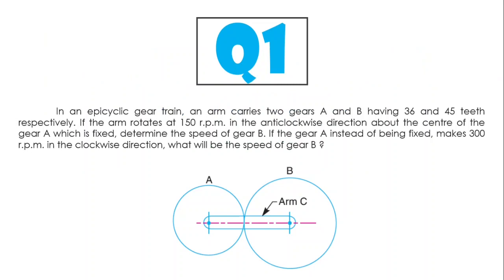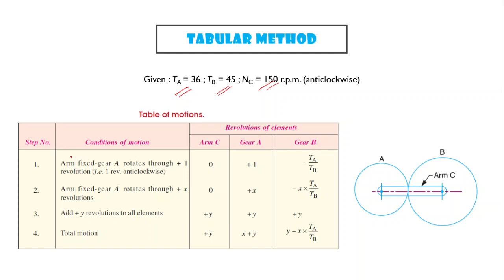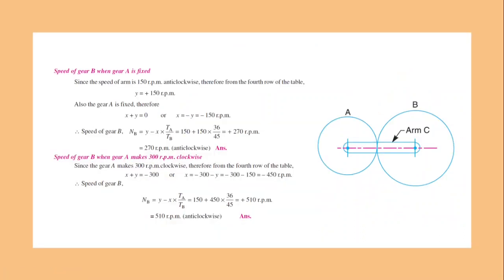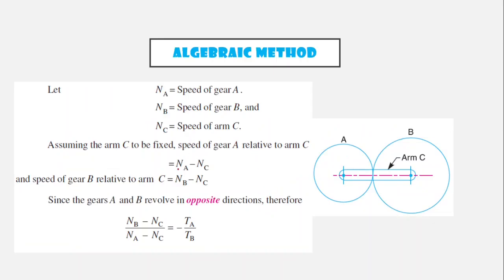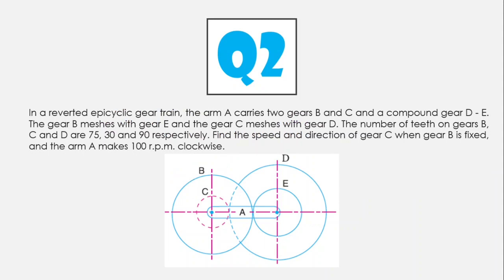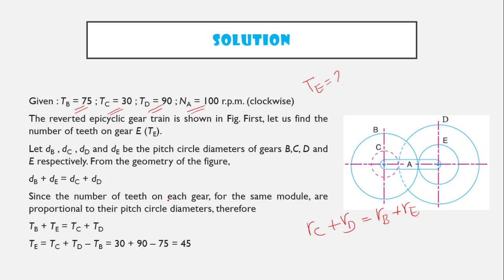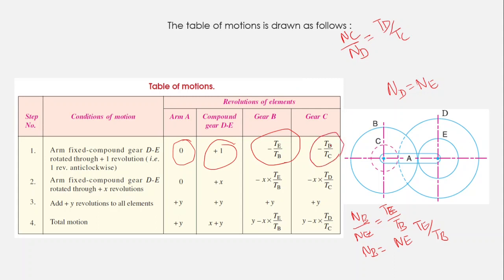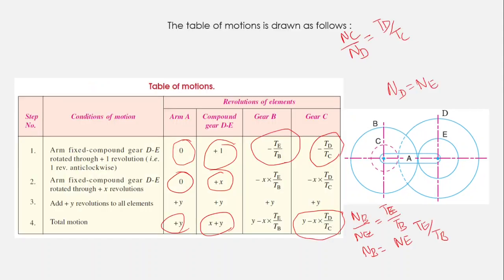MOM 20 : EPICYCLIC GEAR TRAINS - PROBLEMS